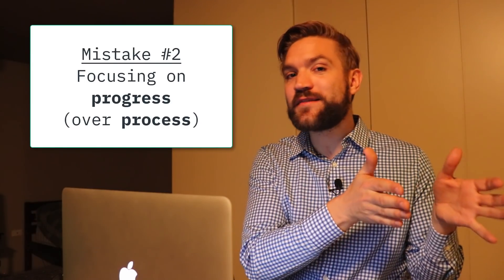3 Biggest Software Developer Portfolio MISTAKES! [Plus Advice and Tips To Avoid Them]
Your portfolio can be one of the most critical components to landing your first gig as a software developer. I've seen many people make the same mistakes over and over again when it comes to planning and then implementing their portfolios. In this video I share the three biggest mistakes and I also give you some advice about how to move beyond it.

*** DOWNLOAD THE FREE REPORT ***
For my free report on the five best programming languages in 2019 (for beginners) go